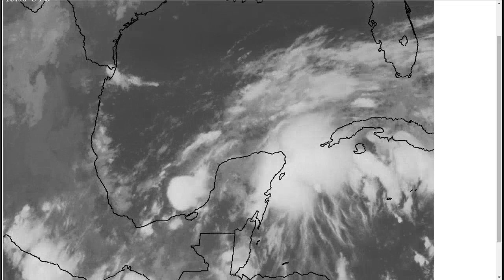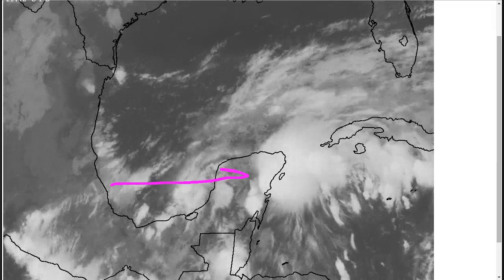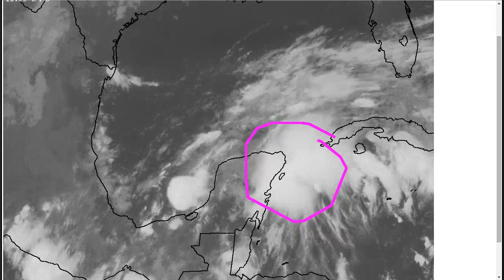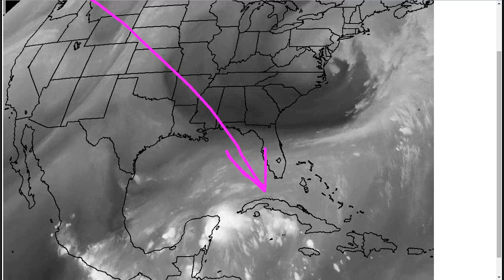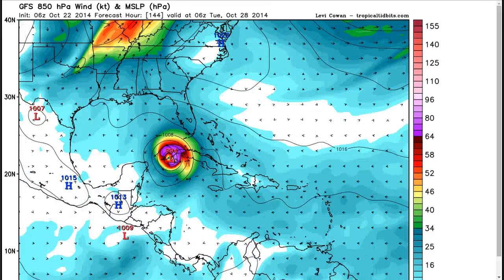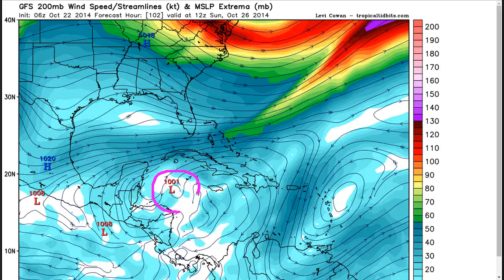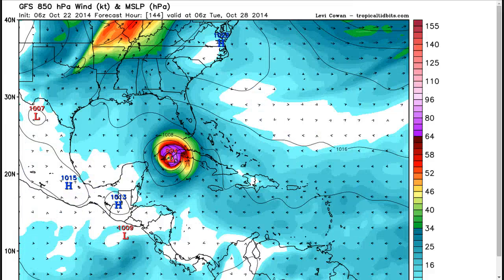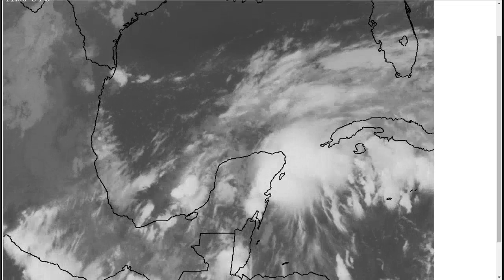Tropical Tidbit for Wednesday, October 22nd, 2014